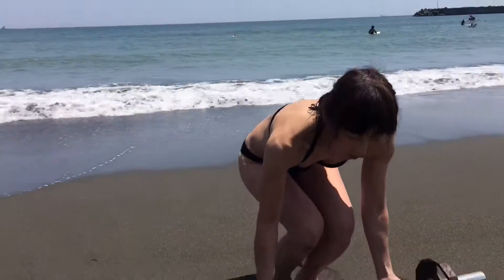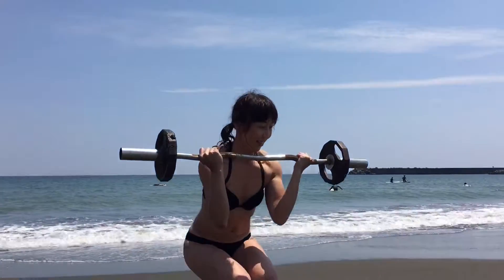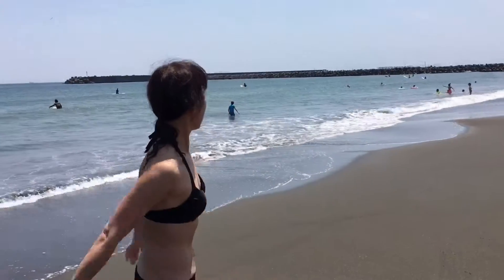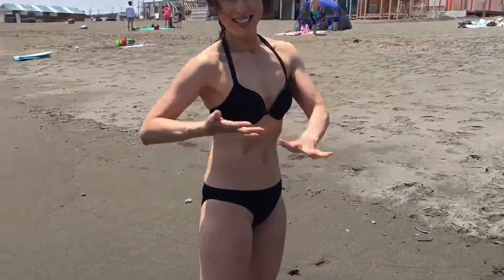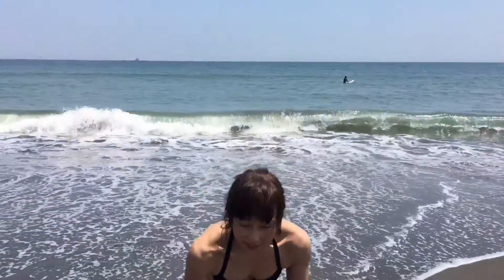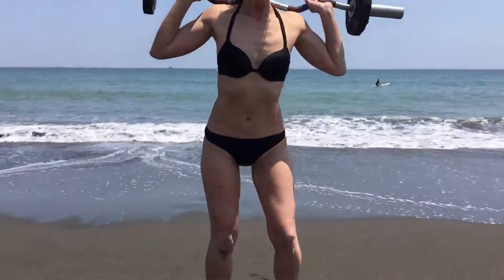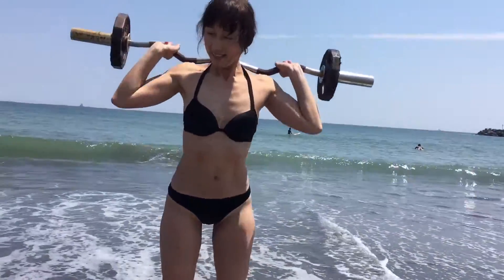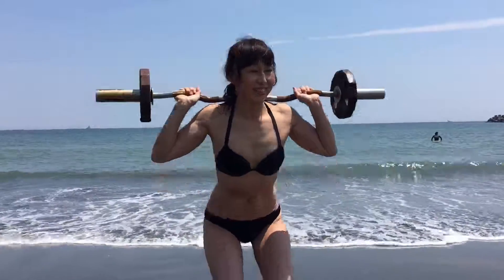Eboshi Beach Bikini Blast ！